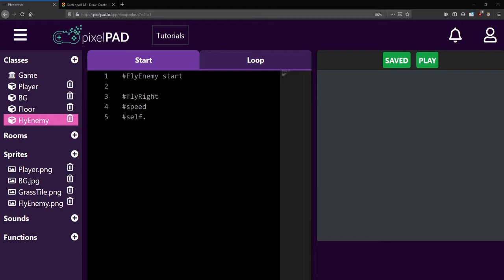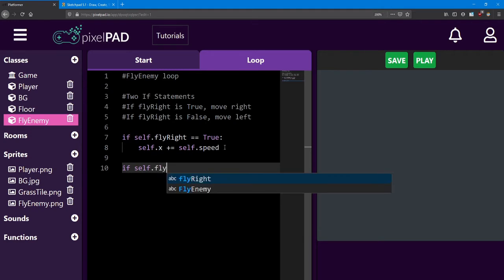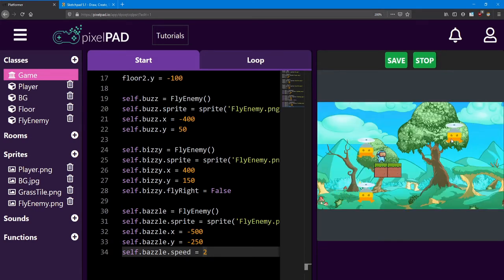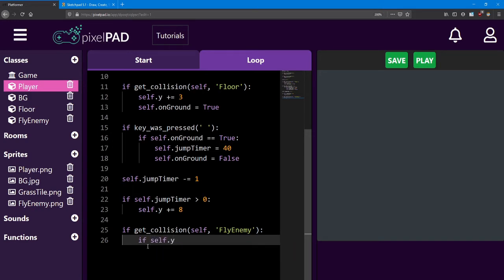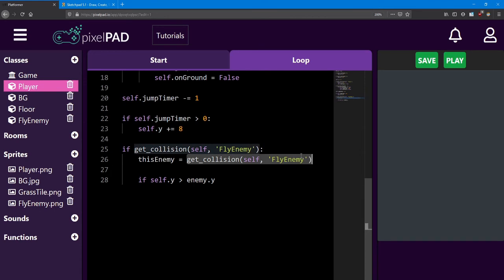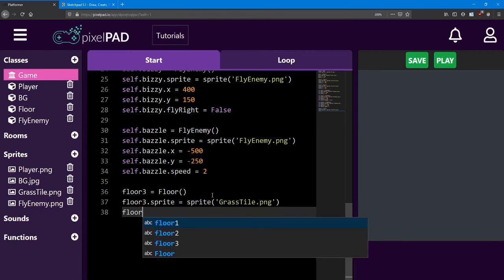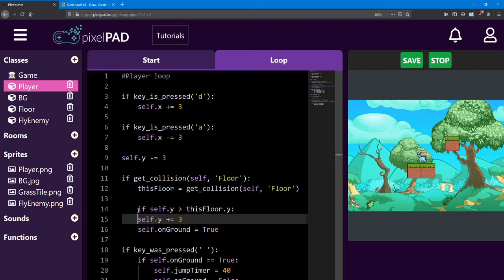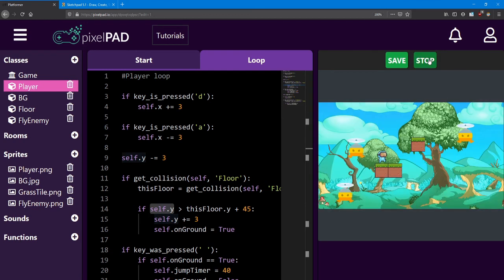PixelPAD Tutorial: Platformer #5 - Colliding with Enemies